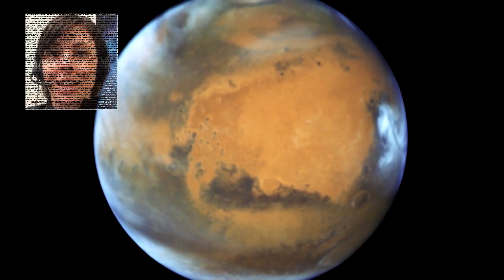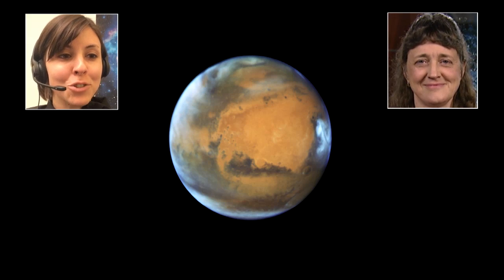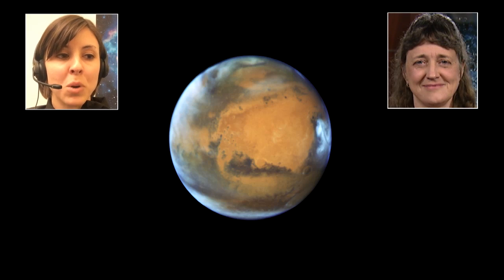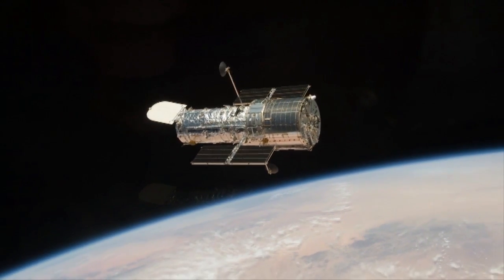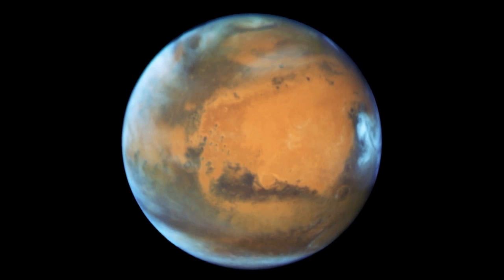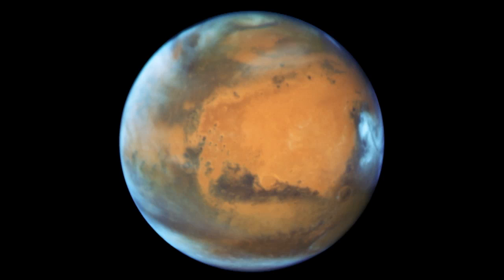Why Is Hubble Taking Pictures Of Mars? - Exclusive Interview | Video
NASA's Dr. Jennifer Wiseman explains why capturing imagery of the Red Planet with the Hubble Space Telescope is still important, even with the multiple missions studying it on the surface and from orbit. Mars is at opposition on May 22, 2016 and its closest approach to Earth occurs on May 30th.

2016 is a great time to see Mars from Earth- Find out more